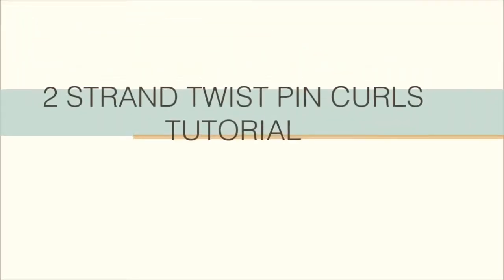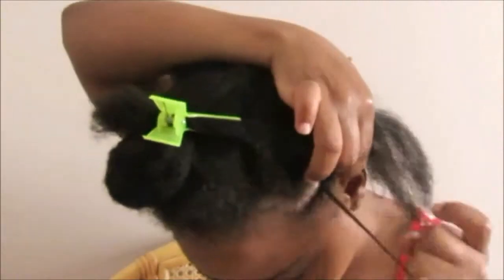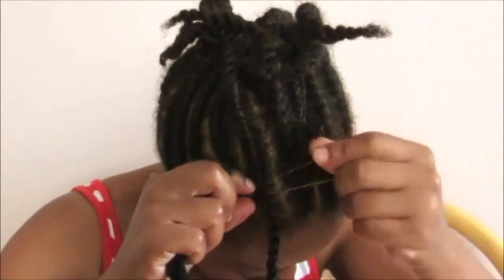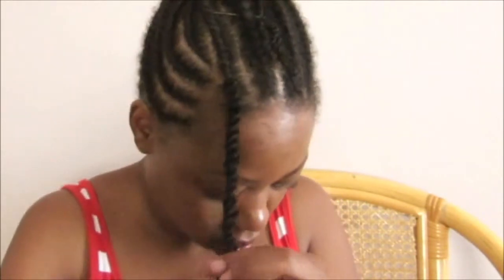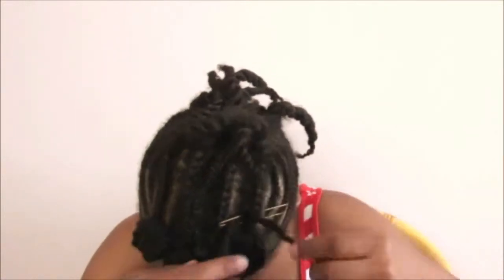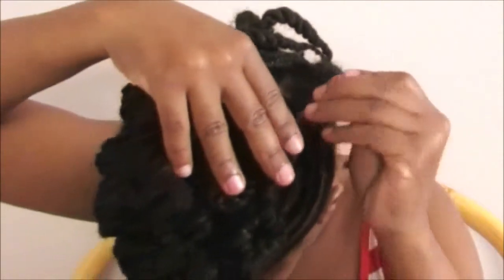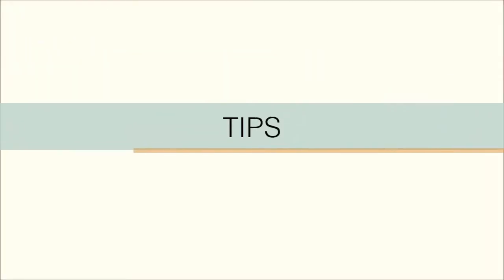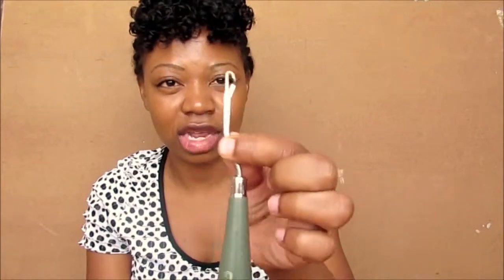2 Strand Twist Pin Curls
In this video, I show you how I achieve my 2 strand twist pin curls using braids.